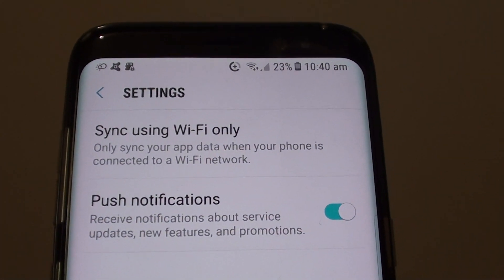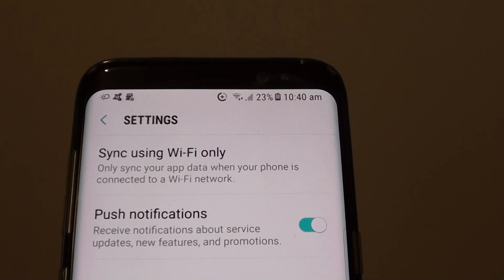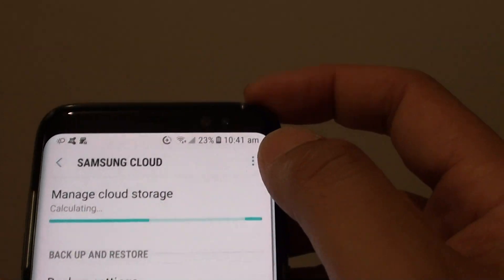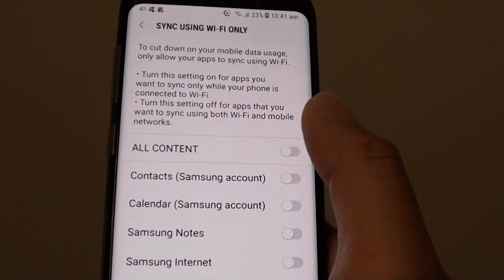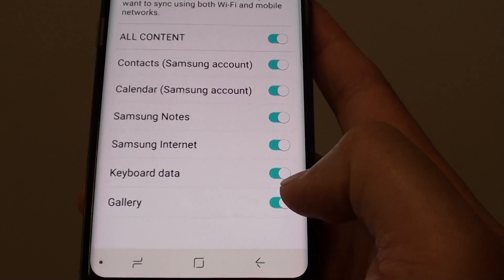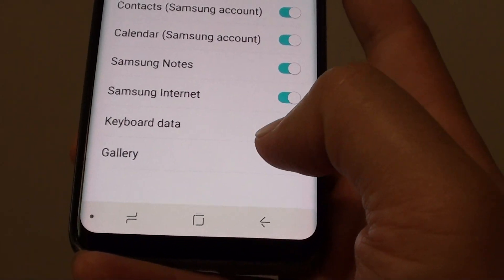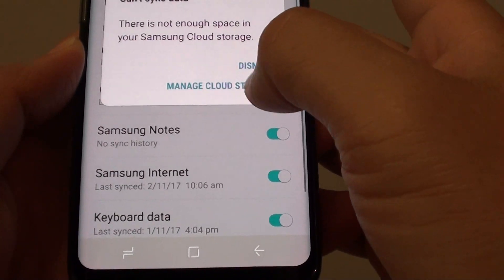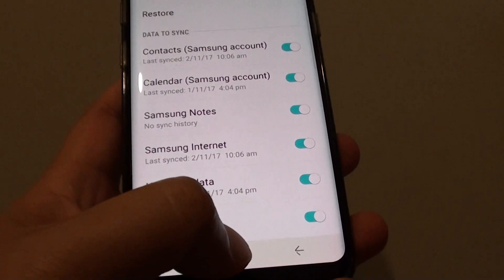Samsung Galaxy S8: How to Set Content Sync to the Cloud Via Wi-Fi Only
Learn how you can set content sync to the cloud via Wi-Fi only on the Samsung Galaxy S8.